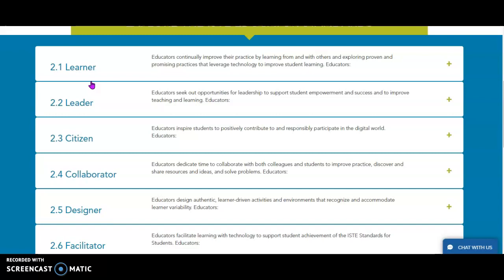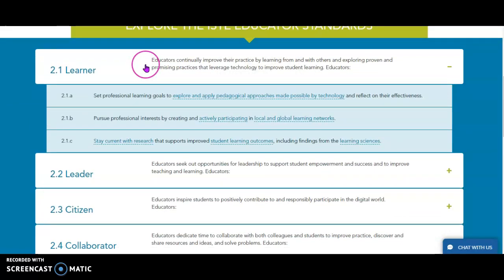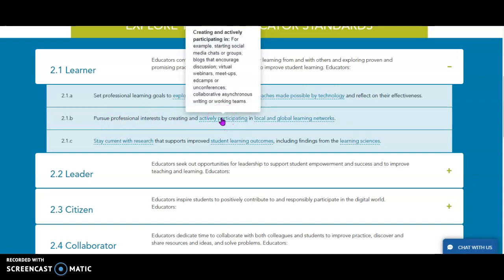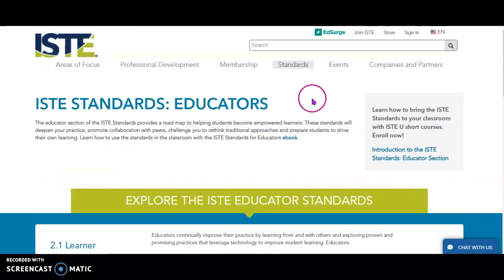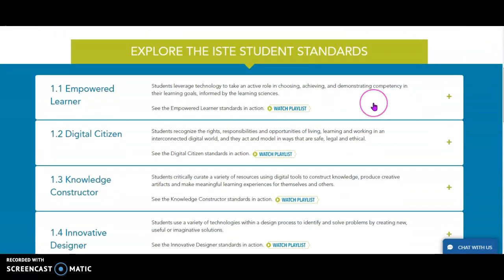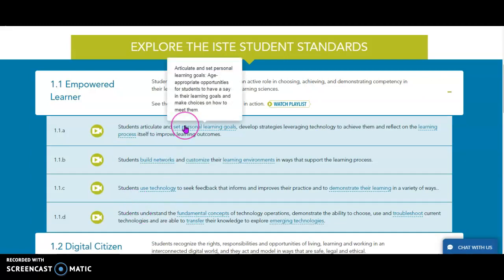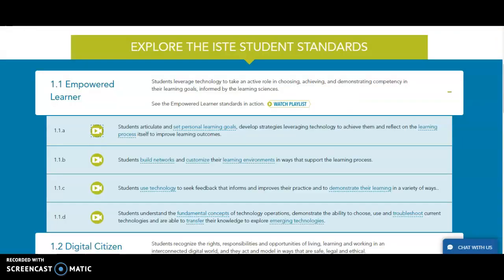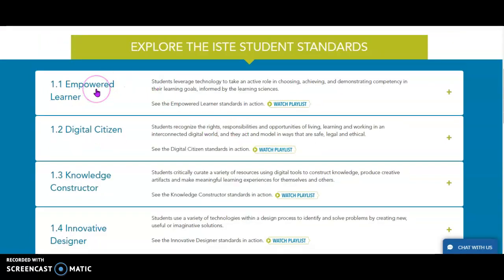ISTE Standards - ICT for ELT class